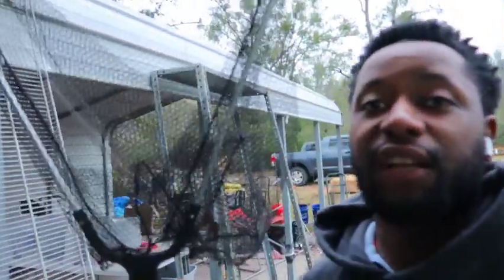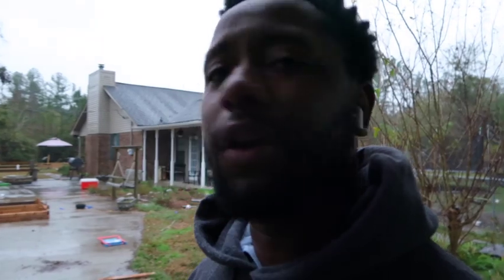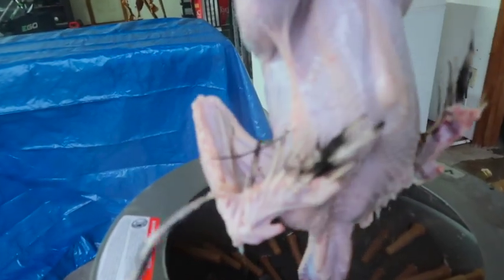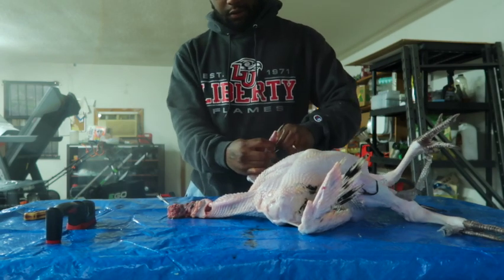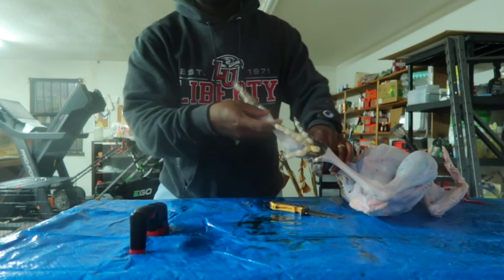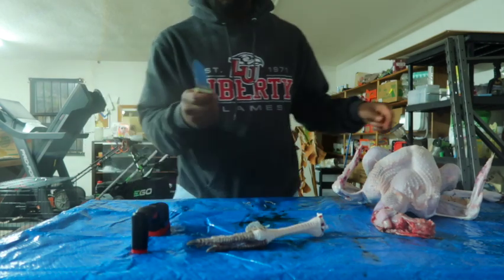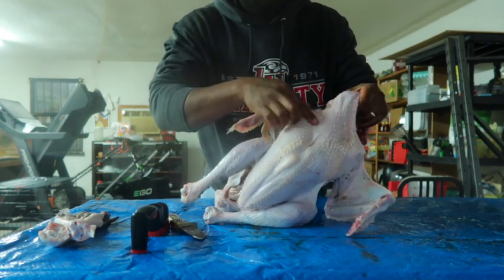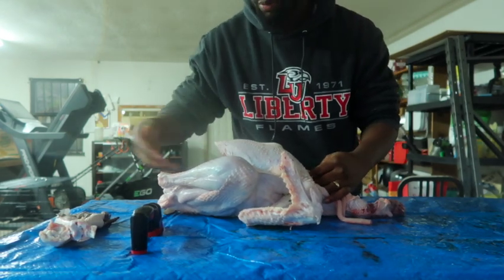How to Butcher/ Cull A Lame Turkey - Step By Step Guide (Graphic)